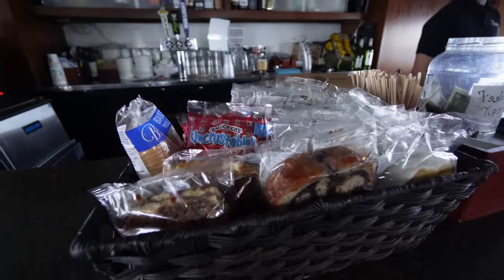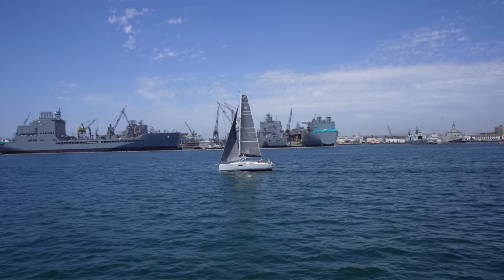Top Things To Do in SAN DIEGO (On The WATER!)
Top Things to do in SAN DIEGO during the Summer of 2022 on the WATER!

Jaycation shows you all the fun water activities you can do on San Diego Bay from Full Bay Cruises, a ferry ride to Coronado Island, Renting out a Yacht, a tasty brunch buffet and speeding up and down the bay on a wave runner!  Find out how you can do all these fun Water Activities on your next trip to San Diego!

Best Water Activities on San Diego Bay Chapter List:
0:00- Intro
0:53- Flagship San Diego Full Bay Tour
7:00- Coronado Ferry by Flagship
11:21- Seaforth Boat Rentals
19:56- City Cruises by Hornblower Premier Brunch Cruise
27:36- Port of San Diego Closing

Twitter & IG: @JaycationTV
Snap: Jaydaheat